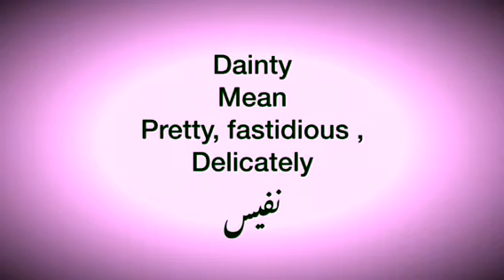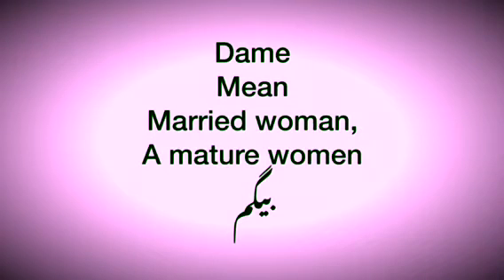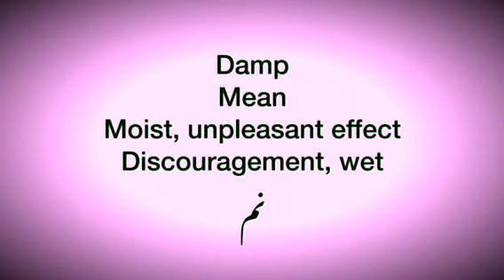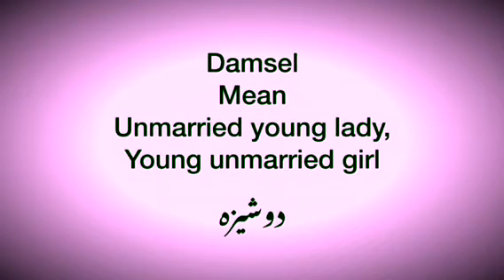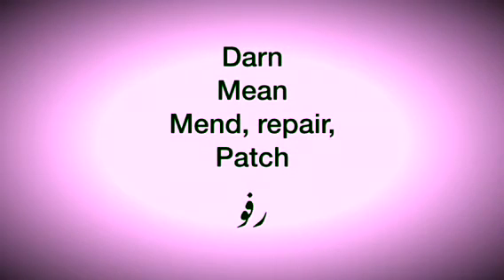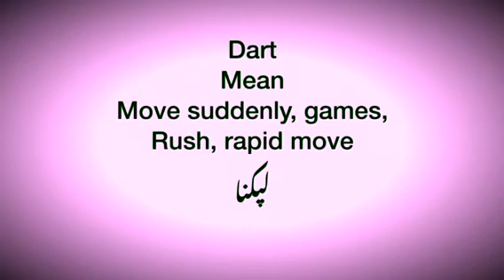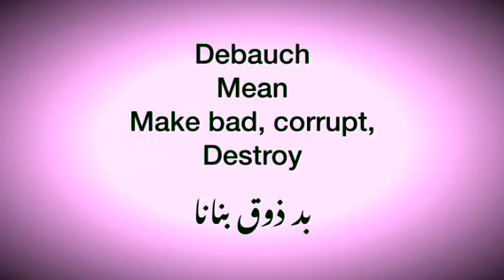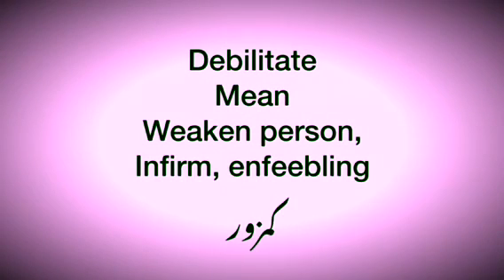English Vocabulary & Pronunciation/English to english & urdu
education toefl english ielts# word meanings english speaking# english learning# pronunciation learning# english to english meanings# english to urdu meanings# multi means# synonums # english bol chal